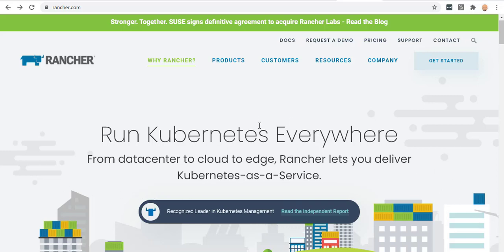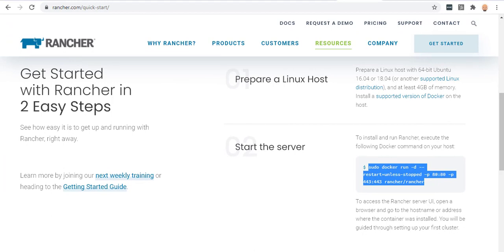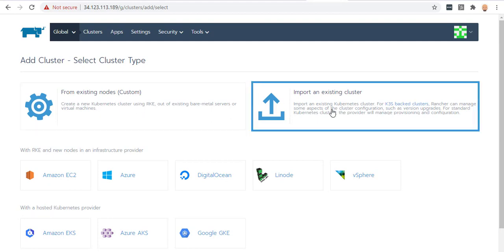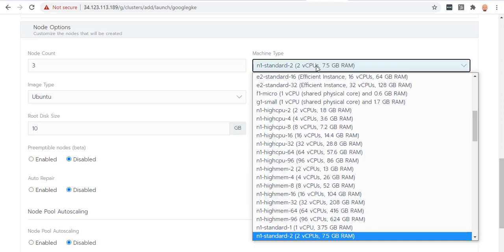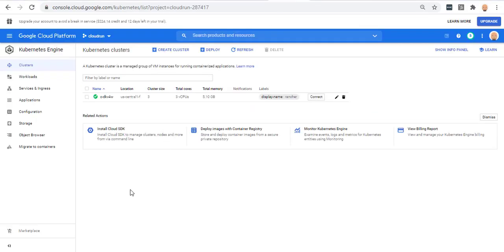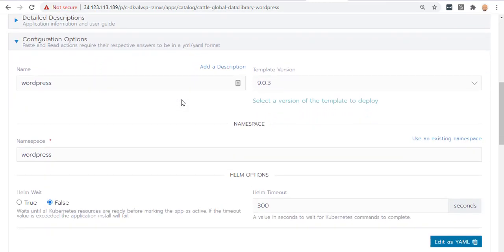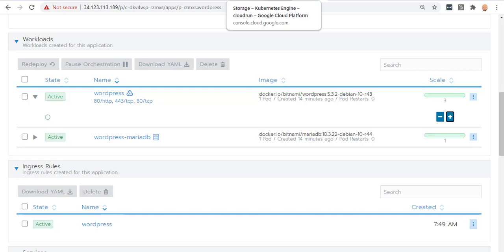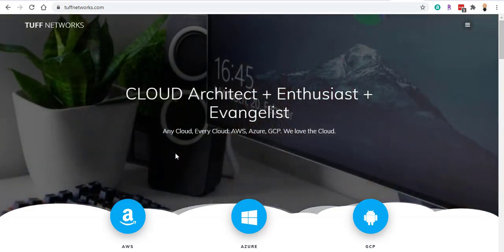Rancher Kubernetes for Beginners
Rancher Kubernetes for Beginners. AWS Cloud Architect and Google Cloud Architect

⚡️ Surface Pro
⚡️ Sony ZV-1 camera